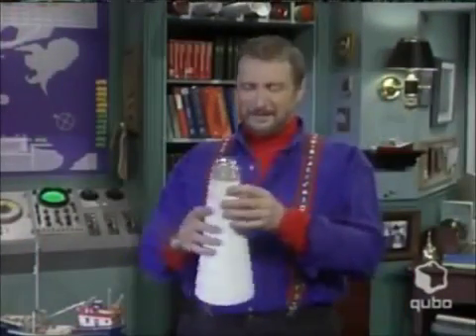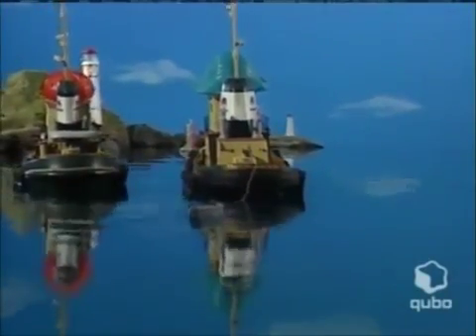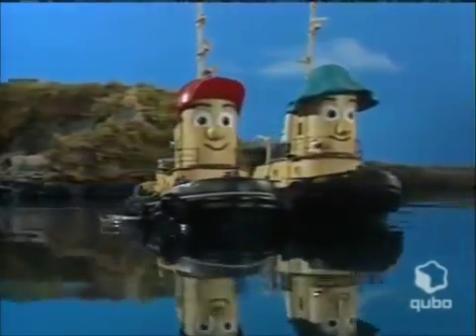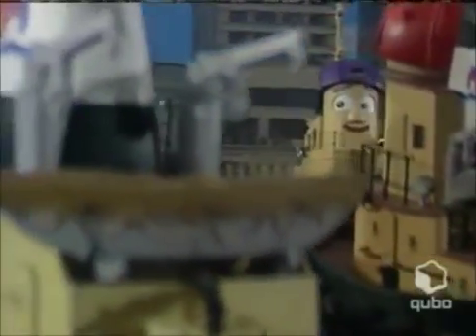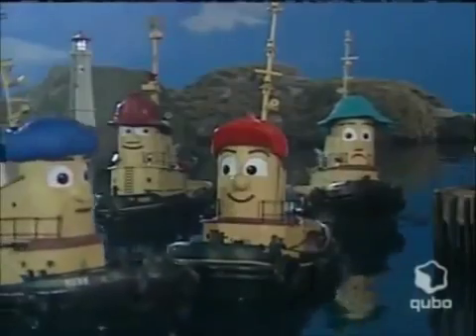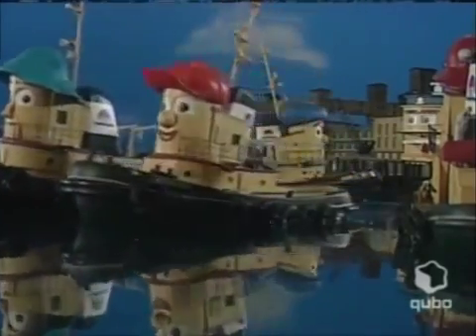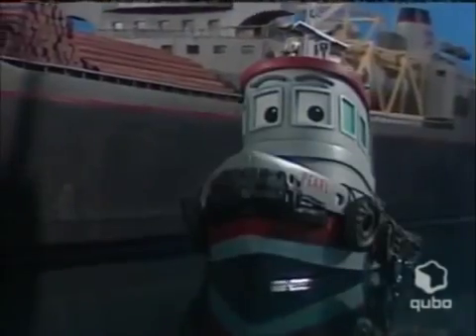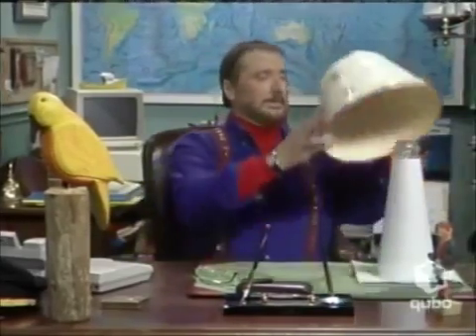Theodore Tugboat Theodore buttons On #1.13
The adventures of a young tugboat and his friends in the Big Harbour, with the Dispatcher and the Harbourmaster keeping a watchful eye.